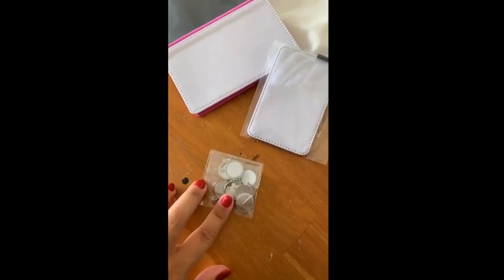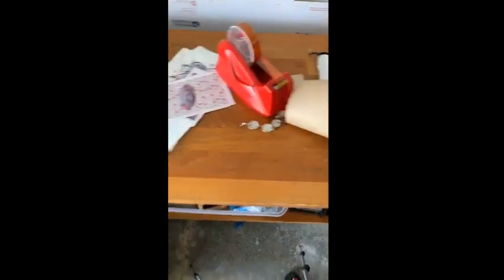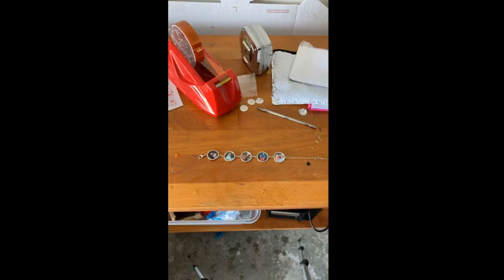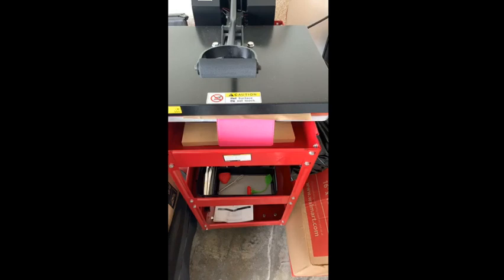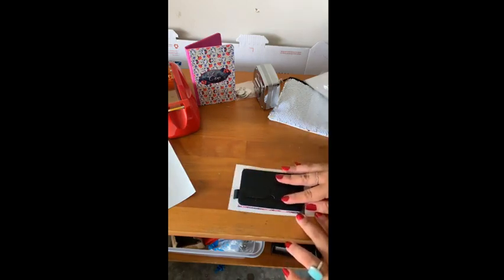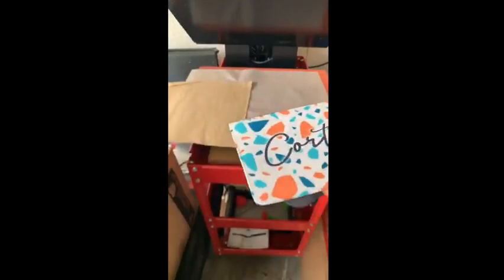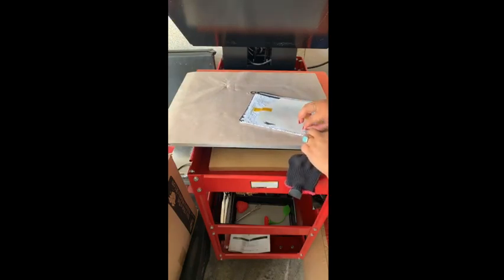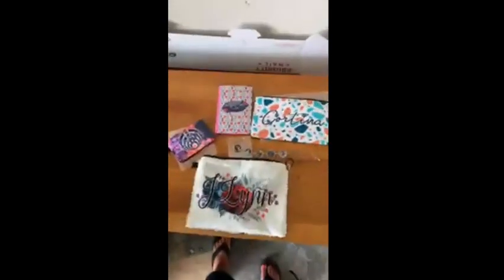5 Easy Stocking Stuffers from Single Js Sublimation + How to Make Them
A bit of stormy weather caused a glitch in the live feed. Here is the recorded live stream - glitch free. LOL.

In this video: 5 Easy, Profitable Stocking Stuffers from Single Js Sublimation and How to Make Them
Materials:
Printer : Epson WF7710
Ink: Printer Jack (Amazon)
Paper: Texprint XPHR
Heat Press: 16x20 from acesdeals.net
Program: Designed and print from AFFINITY DESIGNER
Blanks - SingleJs Buy Ins (Facebook) @Jacqueline Smith
*All items $5 or less, retail $12-$20*
400 Degrees| 60 Seconds | Medium Firm Pressure:
- zipper leather pouch
- Zipper sequin pouch
- Keychain card holder
- Passport cover
385 Degrees | 40 Seconds with design FACE UP | Medium Firm Pressure
- Aluminum charm bracelet